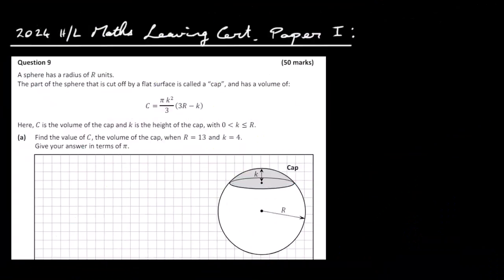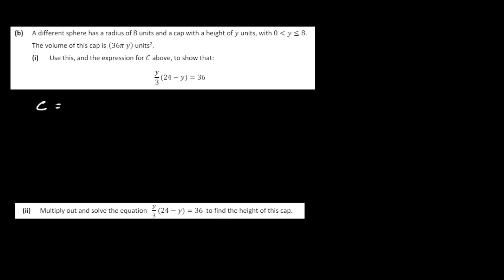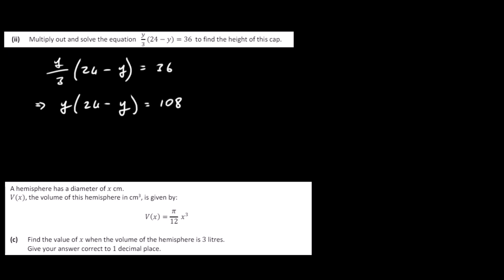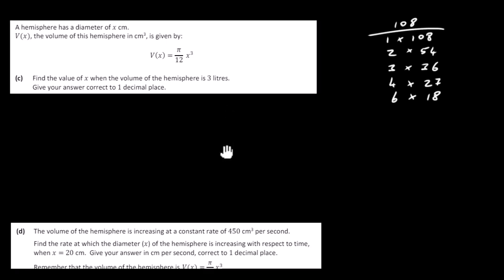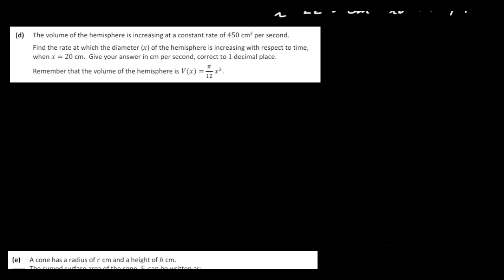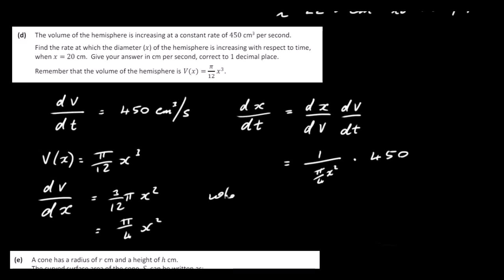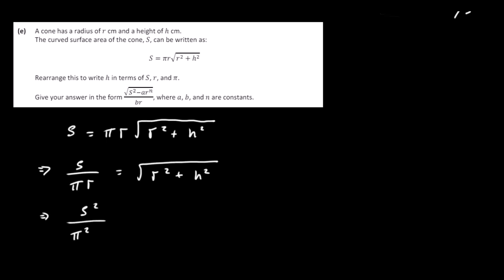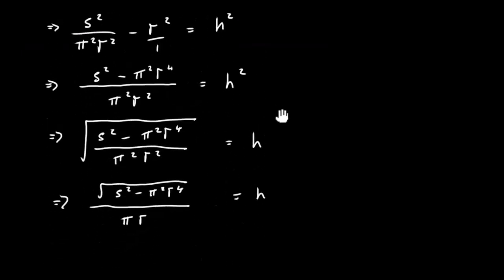2024 HL Maths Paper 1 LC Q 9